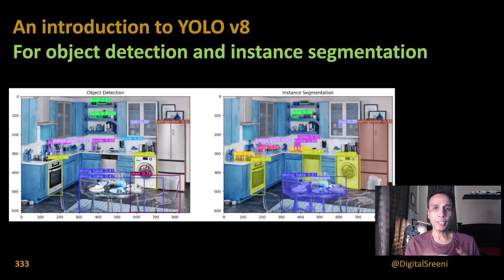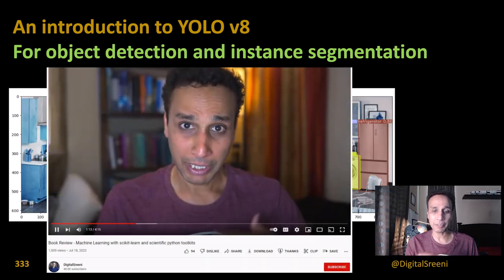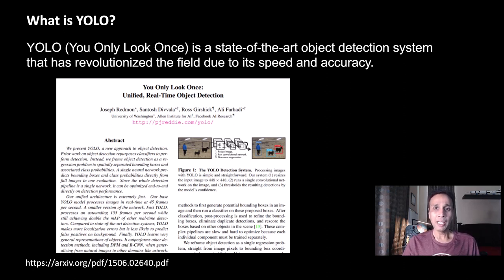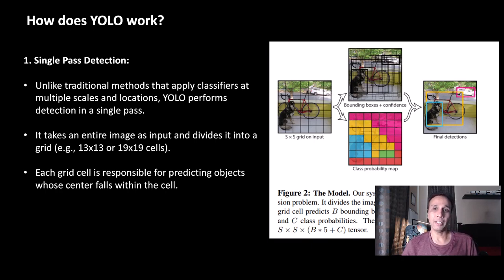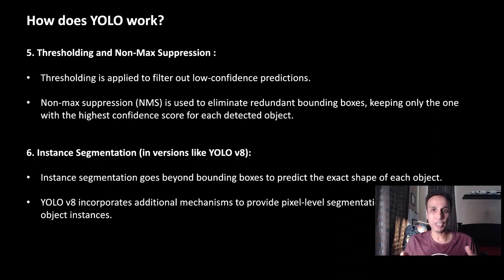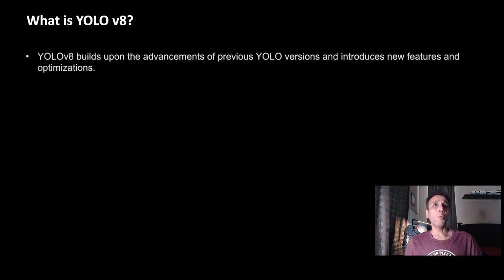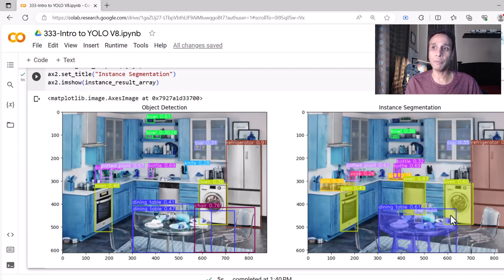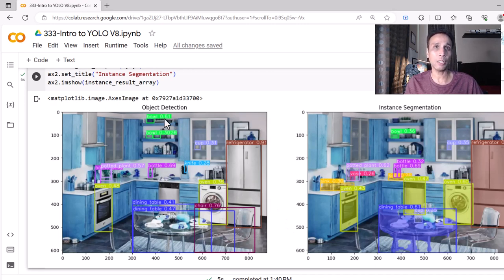333 - An introduction to YOLO v8​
This video explains the basics of YOLO v8 and walks you through a few lines of code to help explore YOLO v8 for object detection and instance segmentation using pre-trained weights. More information about YOLO v8 can be found here.